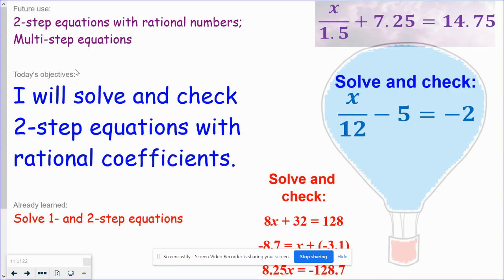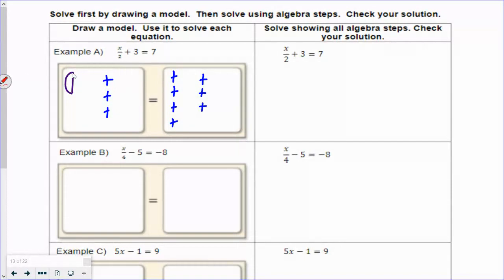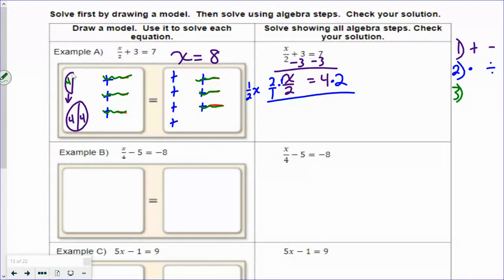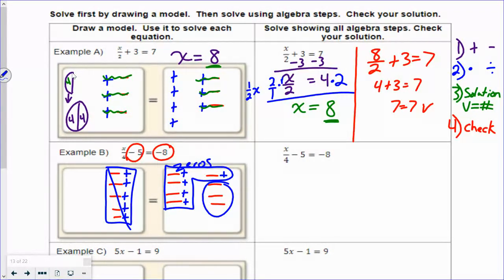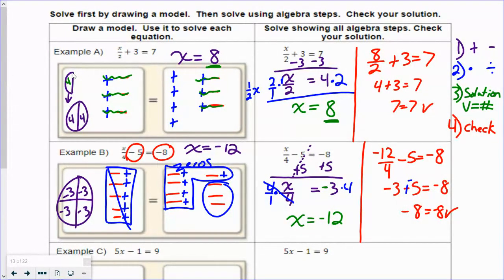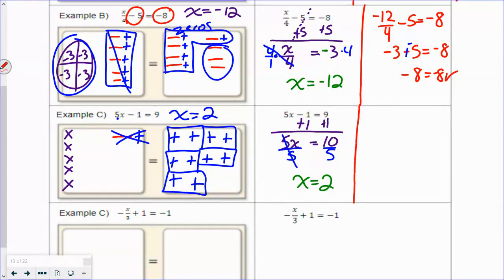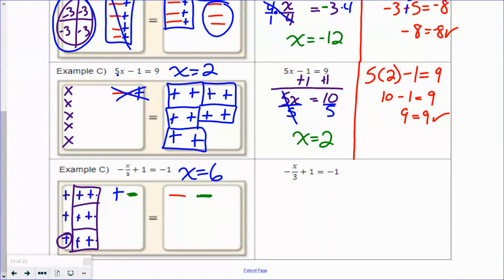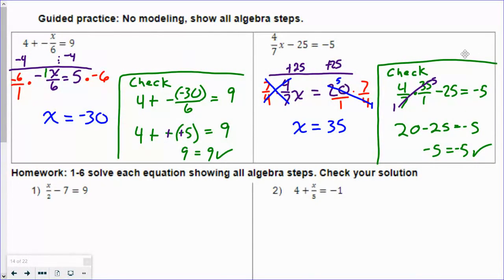Untitled: Jan 20